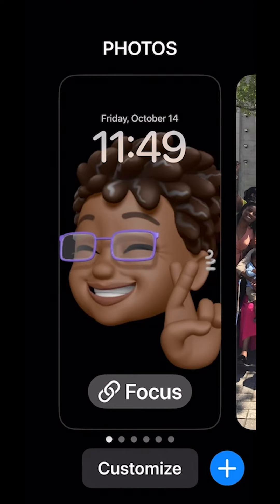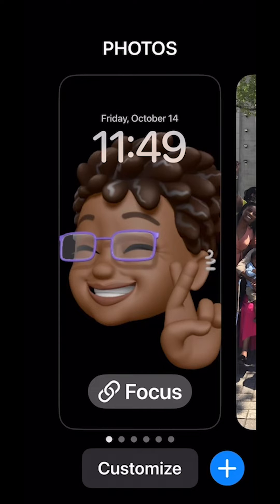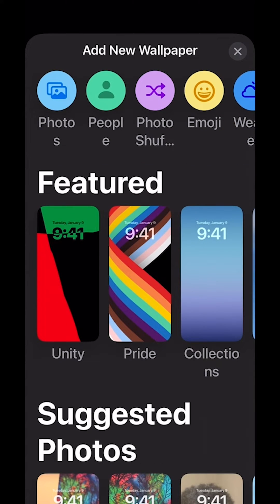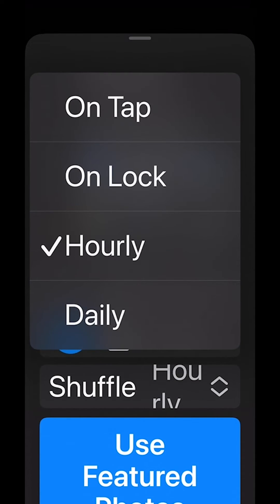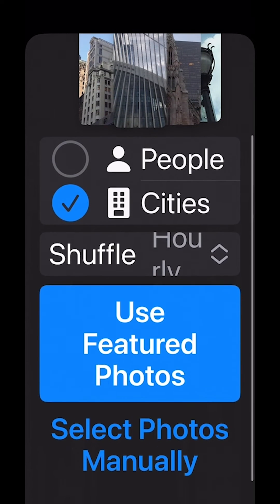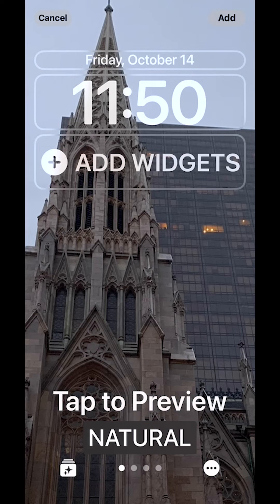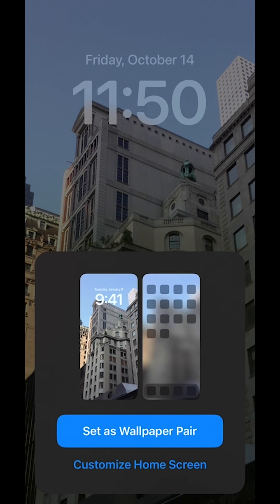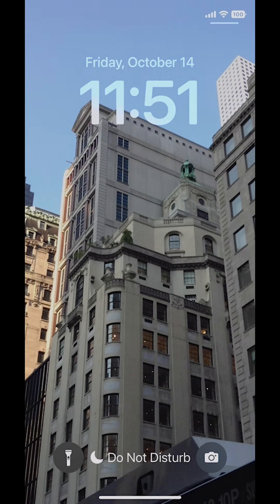iOS 16: How To Add Photos to the Lock Screen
Learn how to customize the lock screen using the Photo Shuffle feature in iOS 16.